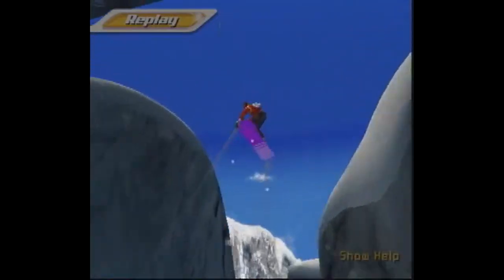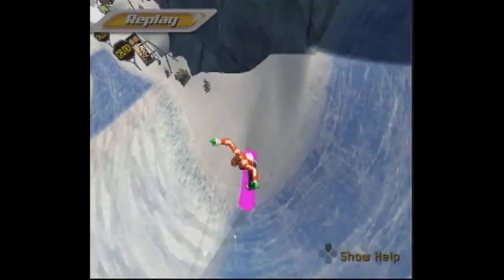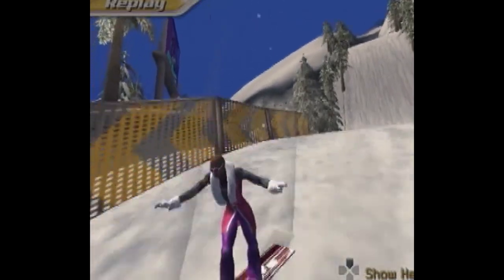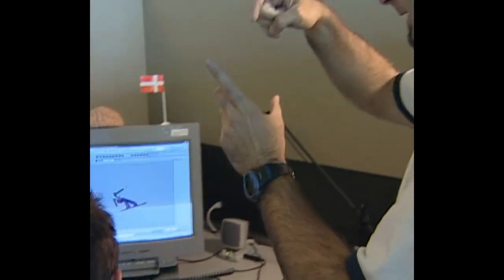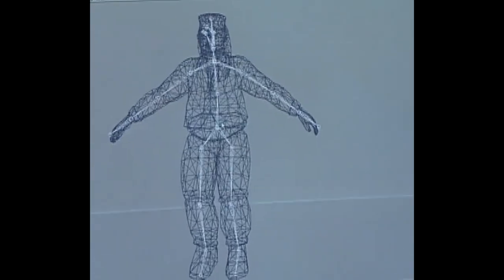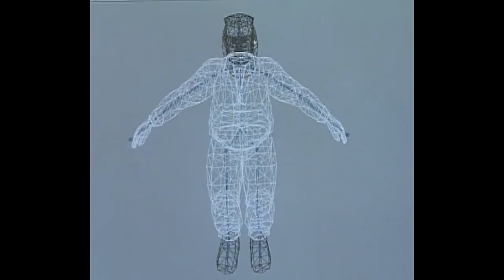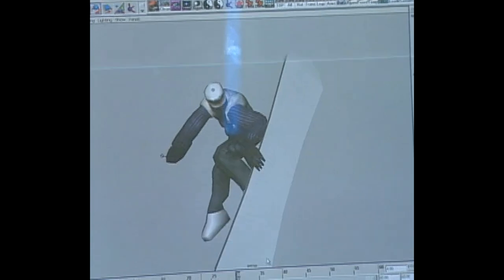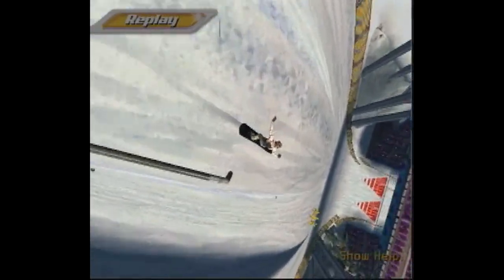SSX Tricky - Tricks [1080p HD]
All about the creation of the tricks for SSX Tricky